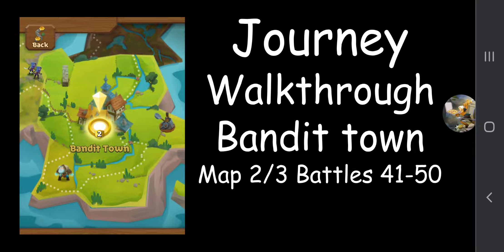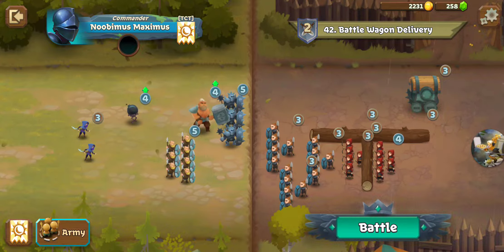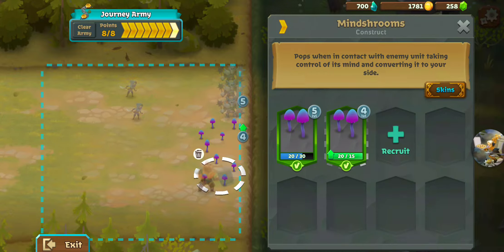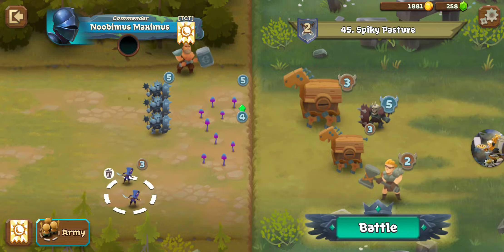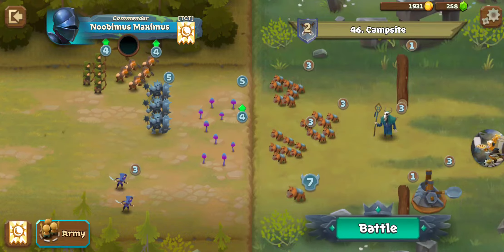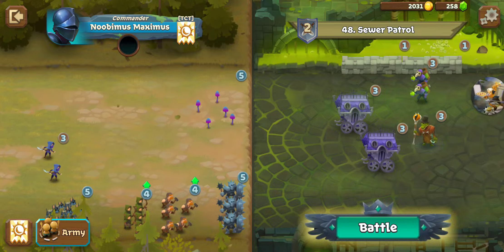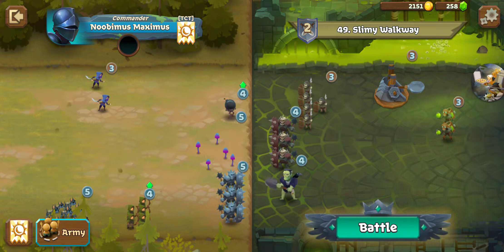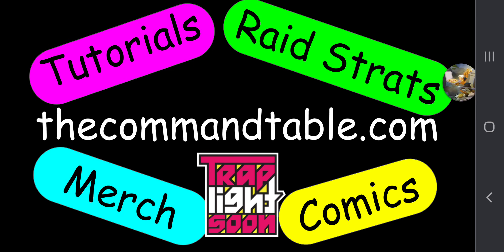Journey Walkthrough 41-50 - Bandit town - Battle Legion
A step-by-step walkthrough of Bandit town map 2 of3 in Traplight's Battle Legion.

Battles: 41, 42, 43, 44, 45, 46, 47, 48, 49, and 50.